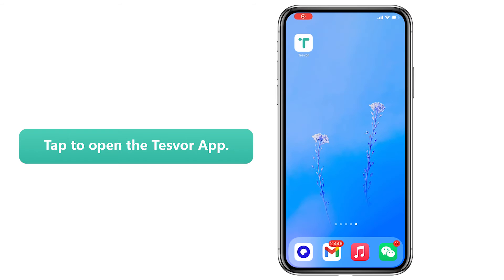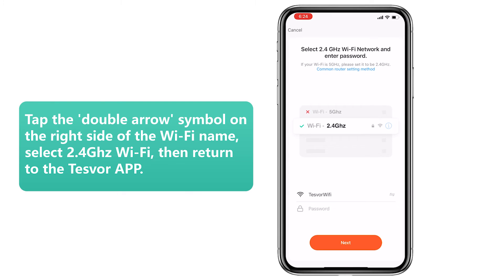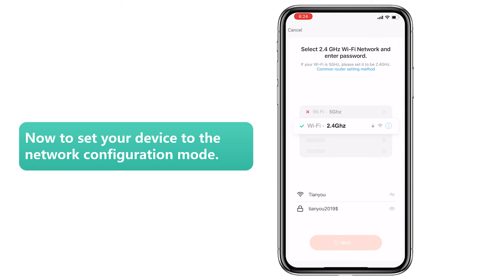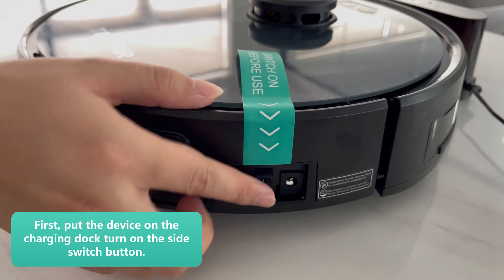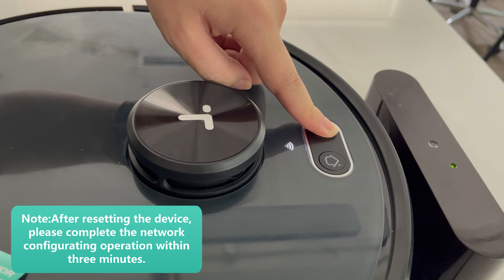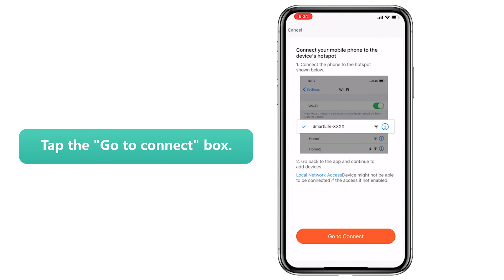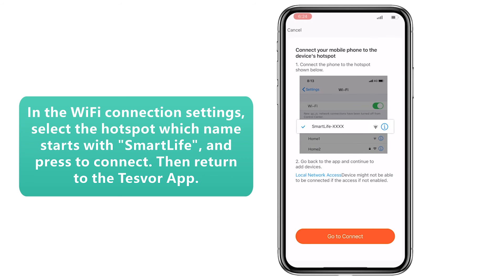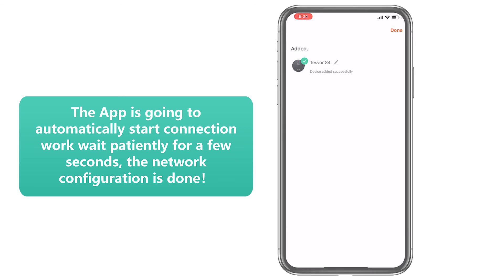How to configure your device to the network through Tesvor APP?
The simple video operation helps you quickly learn to use Tesvor App to associate your robot and successfully connect to the Internet. Note: This video is only applicable to laser navigation series models.
Note: This video is intended for users using the Tesvor app to configure the network, not for users of the Weback app.

Process：
1. Click '+' on the upper right corner to add a new device to your model.
2. Connect to your House Wi-Fi (Only support 2.4GHz) and switch to AP mode by tap the upper right icon. Then check the notice box below, tap the 'Next’ button.
3. Click the connection button below, and go to the Wi-Fi list to find and connect with the hotspot name, start with 'Smart Life', then return to the App.
4. Click the confirm and connection button and waiting until the device is connected.